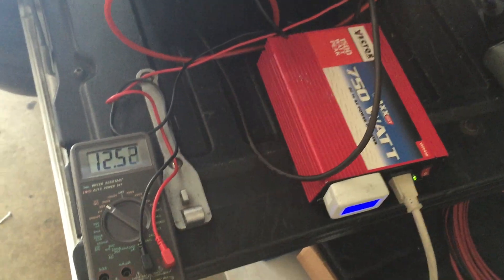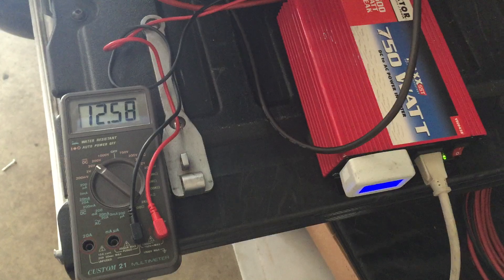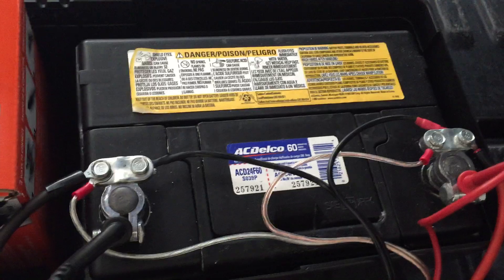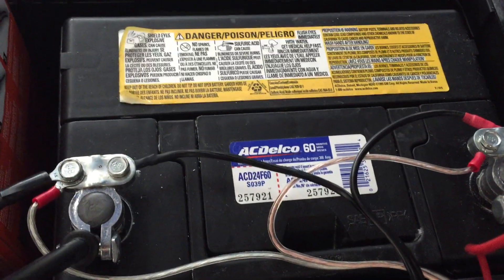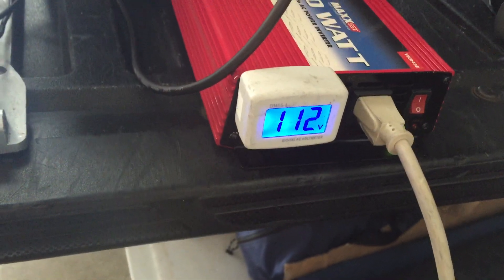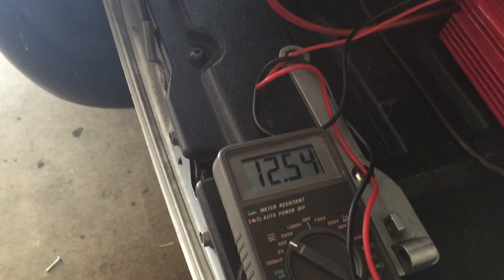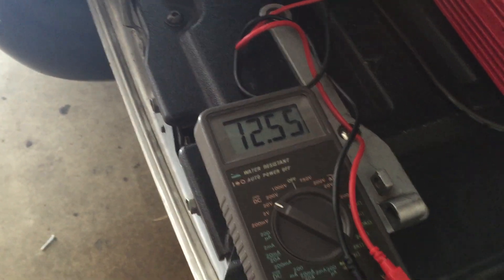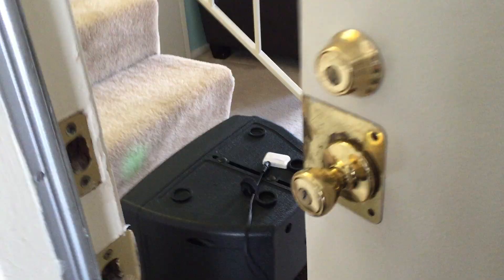Car Battery Sound System Experiment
My nearly 6 year old car battery died one night so I replaced it with a new one.  The deposit was something like $15 or $20 so I decided to keep the old battery and make a project out of it; I had been thinking about this off and on for a few years now.

Here's what I spent on the project:

$40 Vector VEC043B 750 watt inverter used on eBay with shipping ($65 new on Amazon)
$19 Black & Decker BM3B 1.5A smart charger
$9 Battery Box from Walmart (looks like it should have came with a strap and divider, that I didn't pick up because they were in parts and I didn't realize it at the time of purchase)
$6 6' of 10 AWG cables
$3 pack of ring terminals
$2 Cigarette lighter mountable receptacle from China (might not keep it)
Pennies worth of 16 AWG speaker cable

I was able to run about 90 watts for a little over 2 hours before the inverter started beeping to indicate low voltage (10.6v) on a full charge.  That's about 180 watt hour or 15 AH.  That would be enough to get me through doing sound for a wedding ceremony on the beach, and plenty for a cocktail hour in a remote area.  I'm also considering using it for LED lighting in remote areas.  The speaker in the video runs 150 watt RMS so when the red peak indicator is showing, I'm going over 150.

I wasn't able to get the coffee maker started, which was expected with the 750 inverter.  My generator can run that and a 6 amp drill :D but of course the battery apparatus is much quieter.  I ran the setup you see in the video for about half an hour, then moved very thing to my office, and ran a 20 watt amp (loud, to the point where I needed to turn it down at some points), turntable (14 watts) and phono preamp and a box fan (56 watts) for about an hour and a half, until the safety beep went off.

I'm going to keep testing this, but I'm not fully convinced that I can use it in an actual event.  I would feel much more secure with another battery in series, but that will make the whole thing unmanageable due to weight.  I've got a 10 AH lithium ion battery that I got for $30, and sadly, this is only 50% better at probably 15 times the weight and size.  In any case, it was fun putting it together!